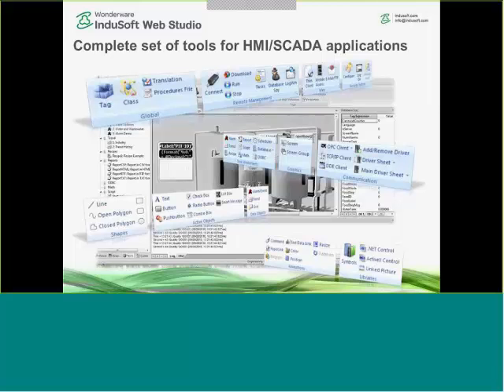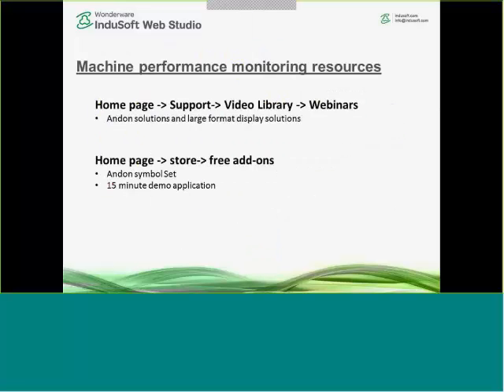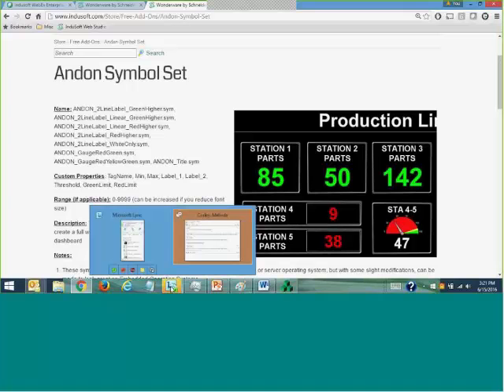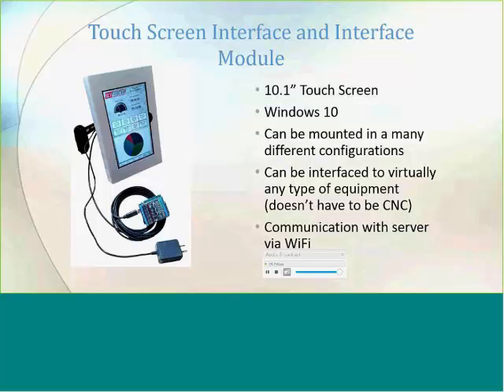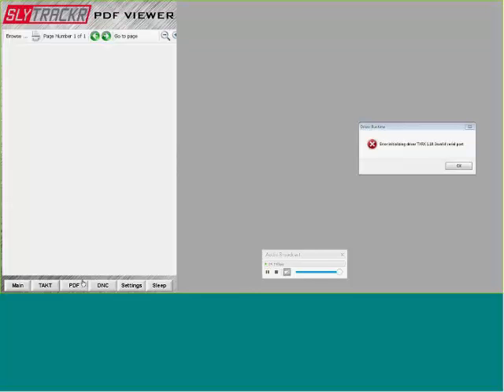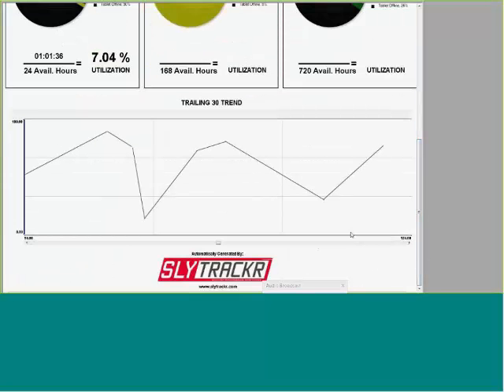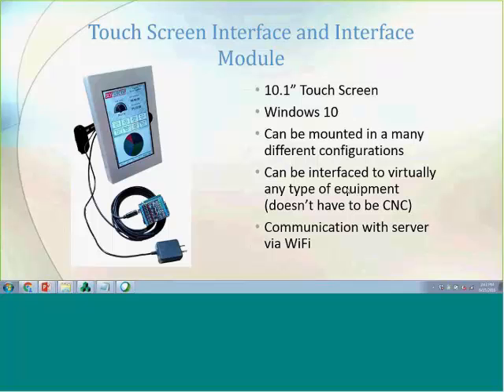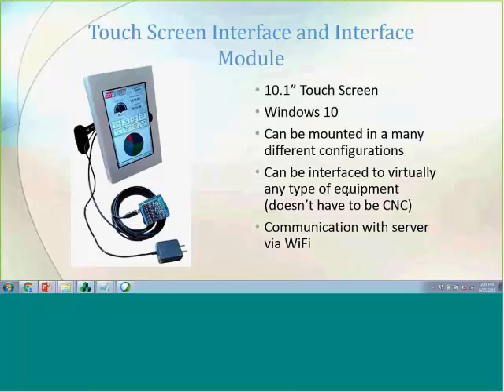Automated Machine Monitoring with SLYTRACKR and InduSoft Web Studio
What is the best solution for equipment without the capabilities for machine monitoring, OEE analytics, downtime categorization, or remote machine access? Camoren Schley found an answer with Slytrackr, a powerful solution built on an InduSoft Web Studio platform that adds automated machine monitoring to any machine tool.